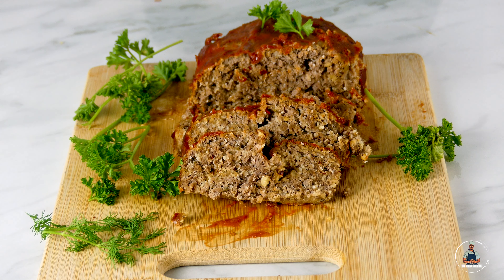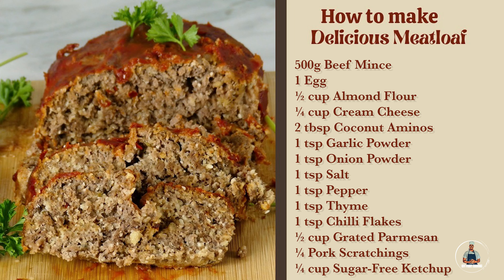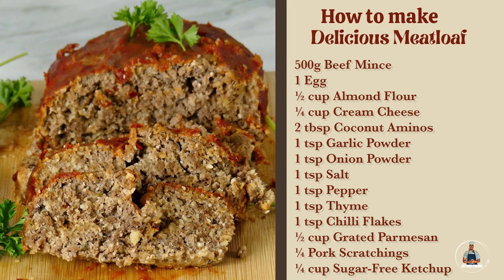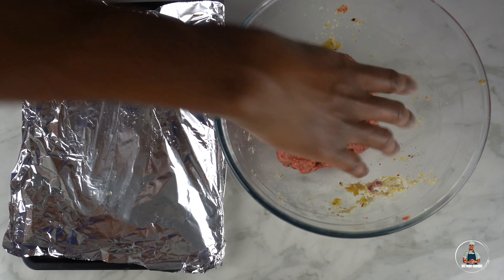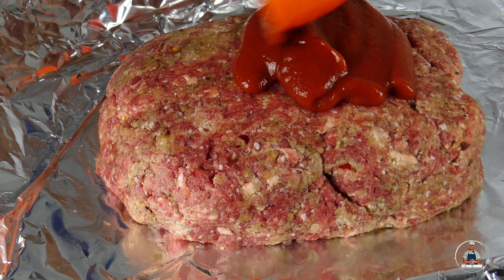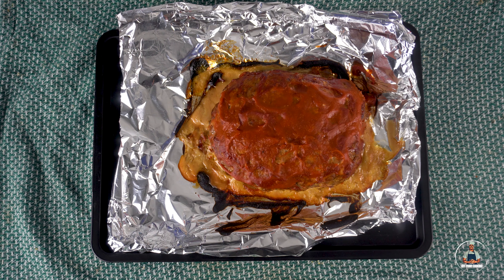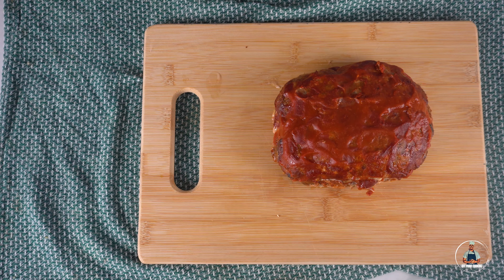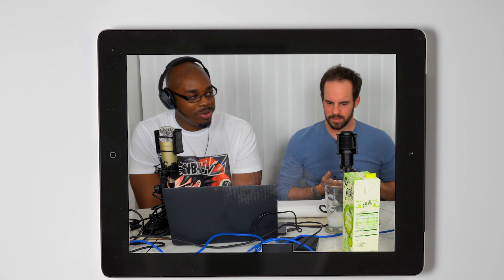Keto Meatloaf|(Low Carb)||Off Point Cooking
How to make Keto Burger Buns.